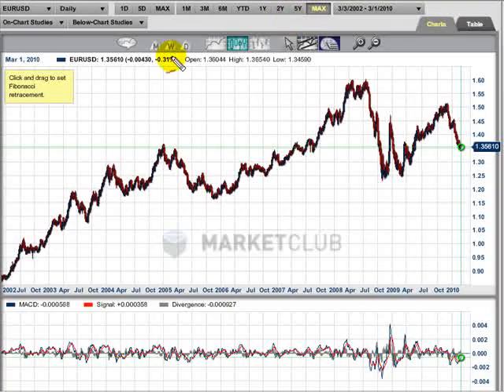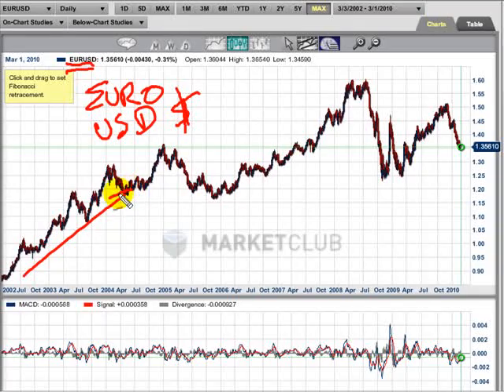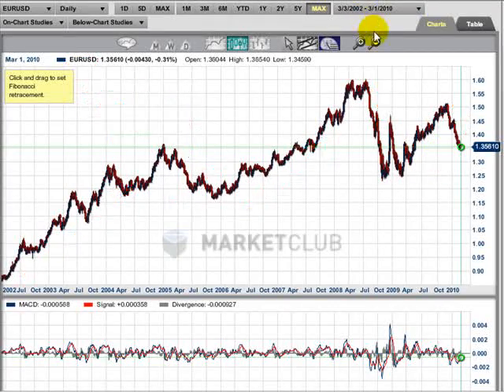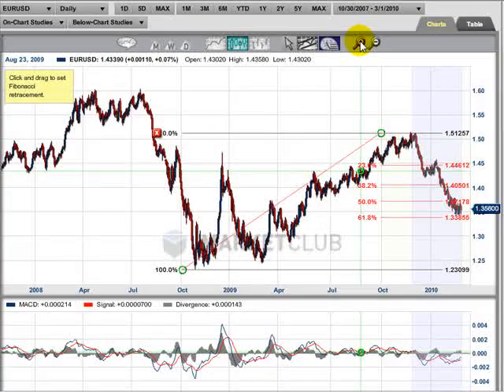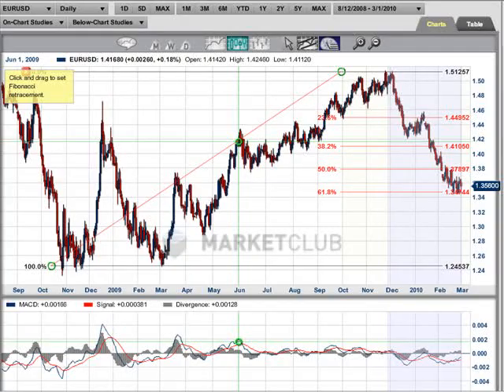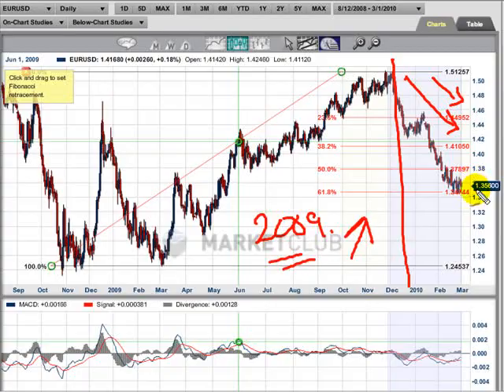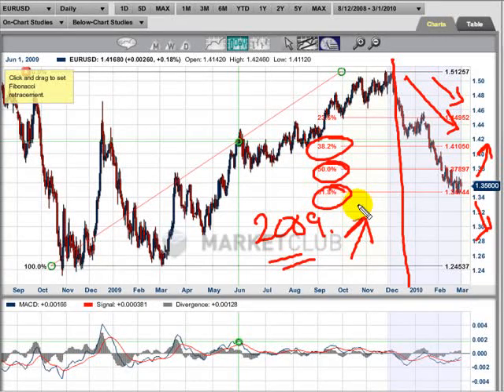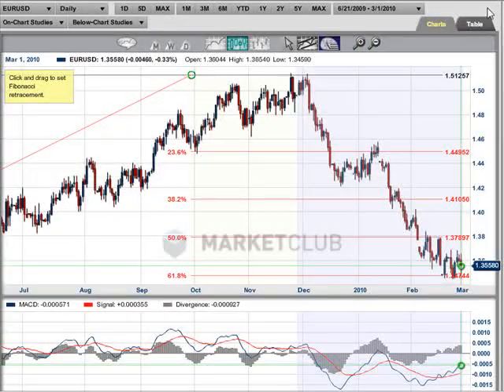Has the Euro Gone Too Far? - INO.com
We ended 2009 with the overriding consensus that the dollar was going to be under pressure and keep moving lower against the euro. Well guess what, the euro proved to be even weaker than the US dollar as it moved to levels not seen since May of 2009.

So what happened? Was conventional thinking wrong, or did the market get it right? We may be at a tipping point where conventional thinking could well be wrong again.

In my new video I share with you what I see in the euro/dollar cross right now.

As always our videos are free to watch and there are no registration requirements. I would really like to hear back from you, with regards to your thoughts on this cross-rate. Your comments are welcome on our blog.

Adam Hewison
President, INO.com
Co-creator, MarketClub